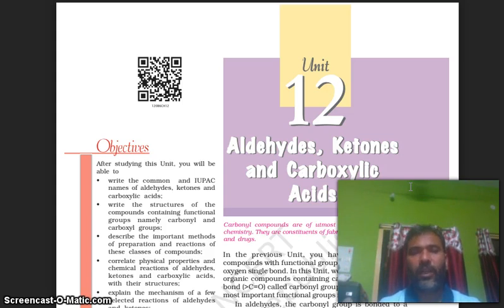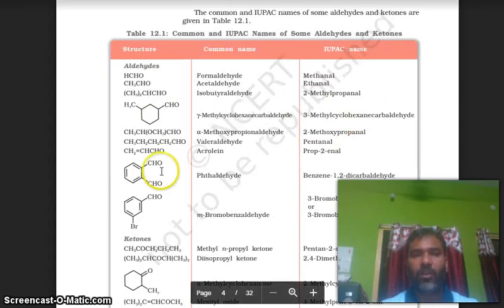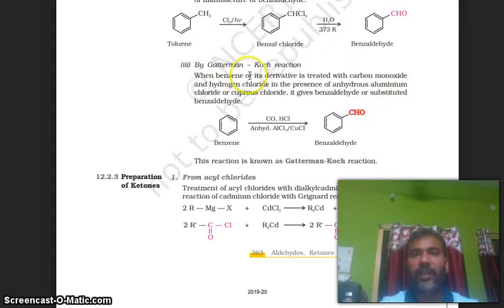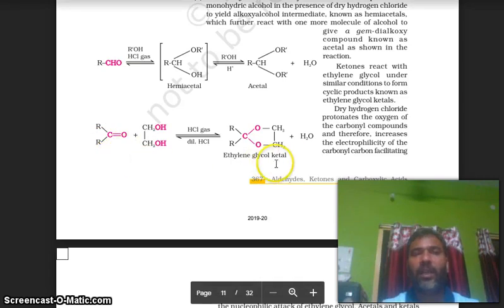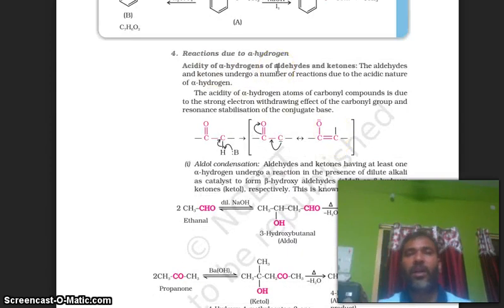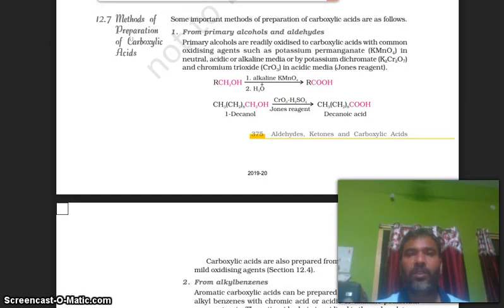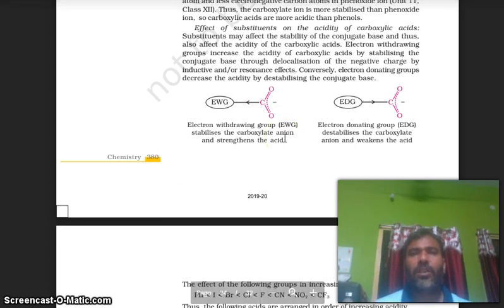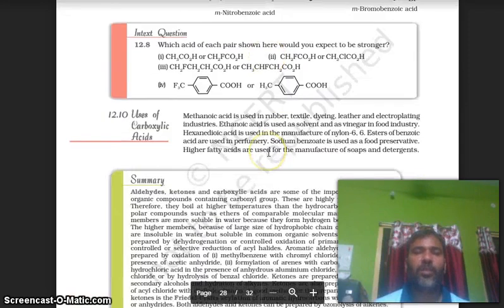Aldehydes Ketones and Carboxylic Acids